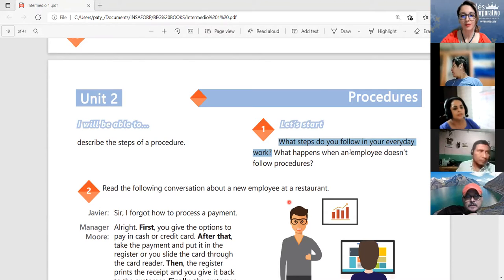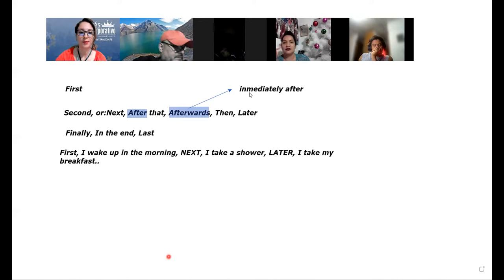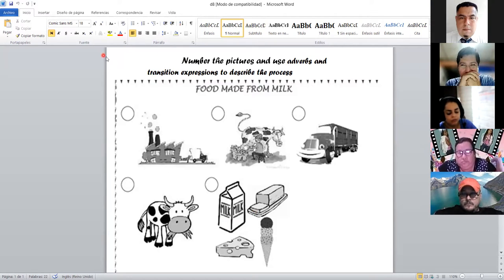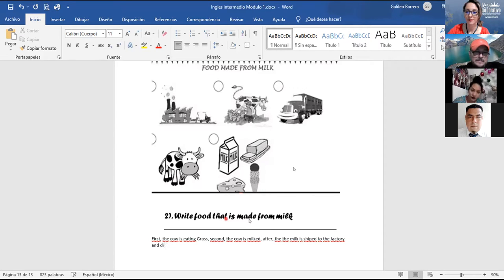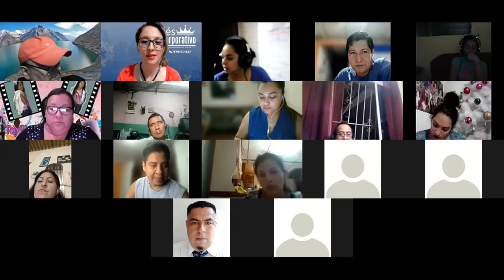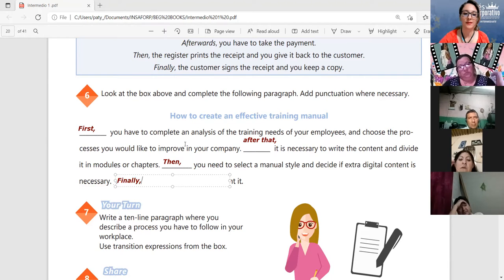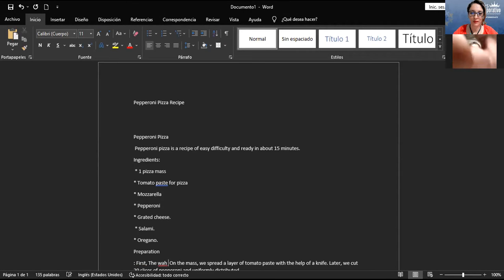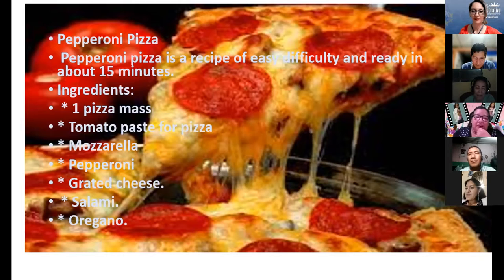Ingles Corporativo-Videoconferencia 8- TALKING ABOUT PROCEDURES